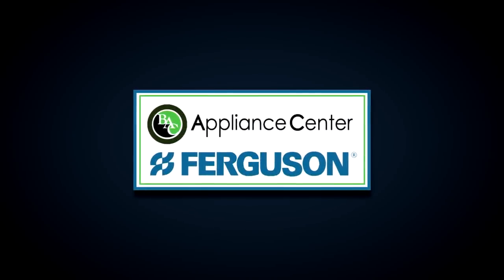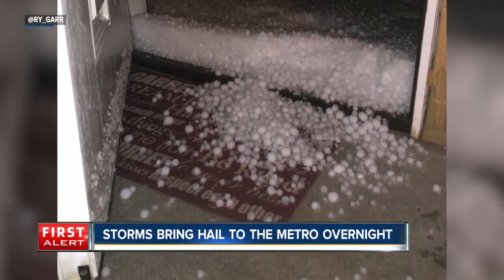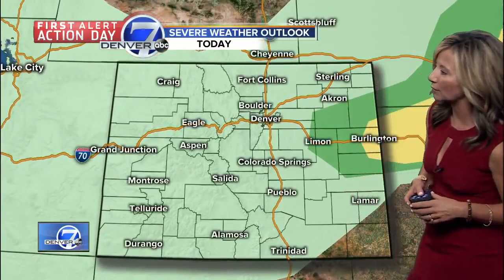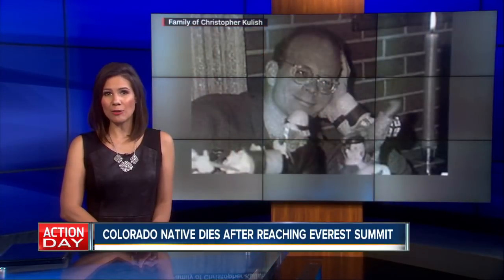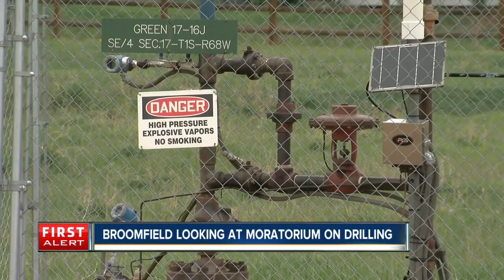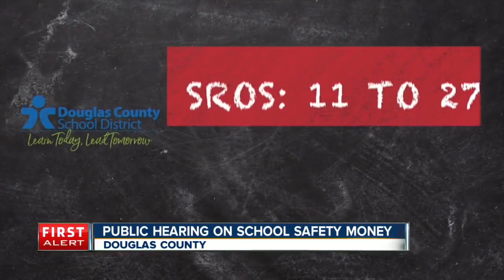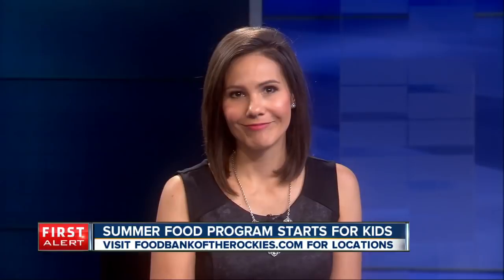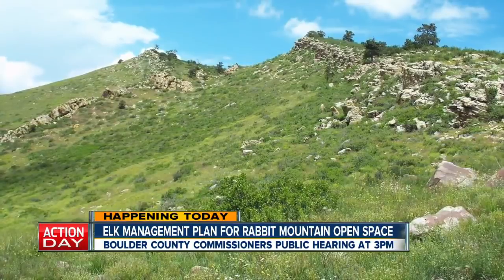Denver 7 Latest Headlines | May 28, 8am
Watch the latest Denver 7 headlines any time.